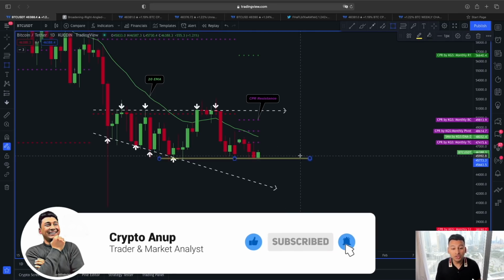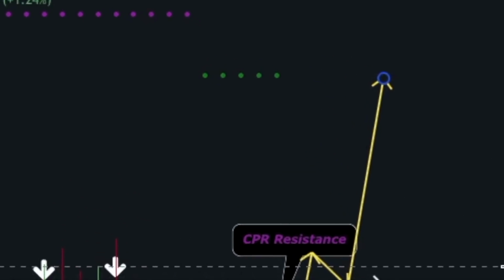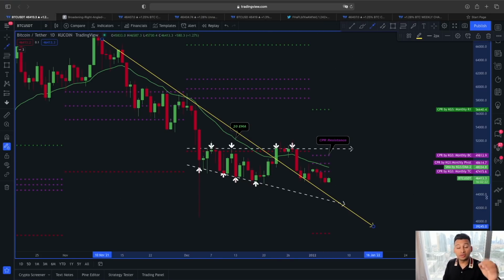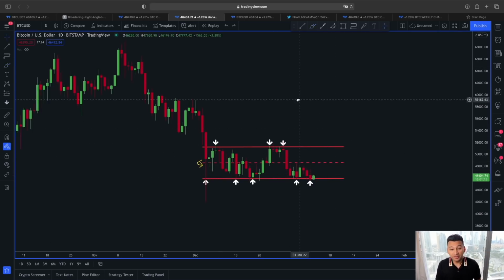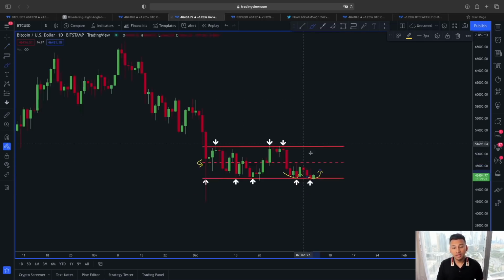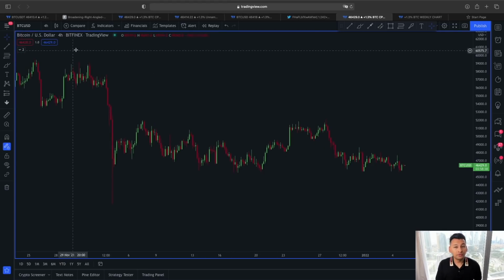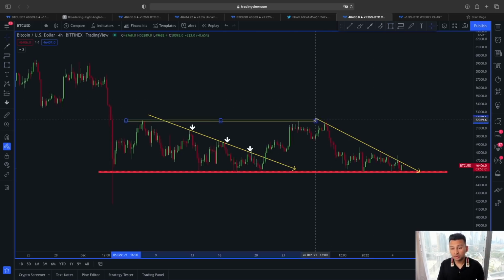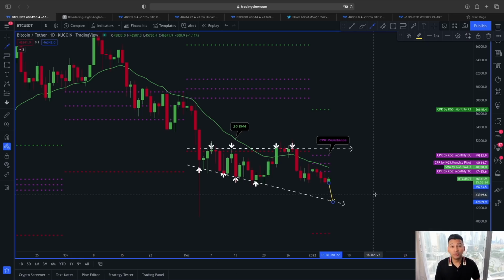🚨BITCOIN HOLDERS WATCH THIS ASAP!!!!!! [prepare for this EXACT price....!!!!!!!]